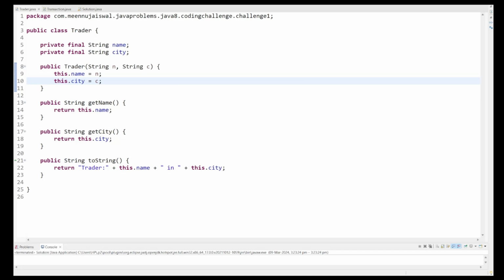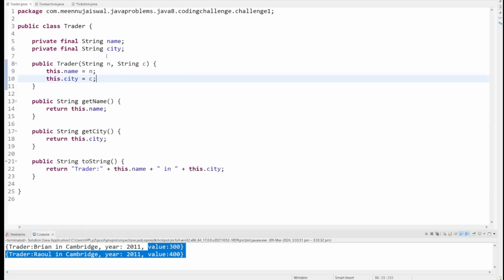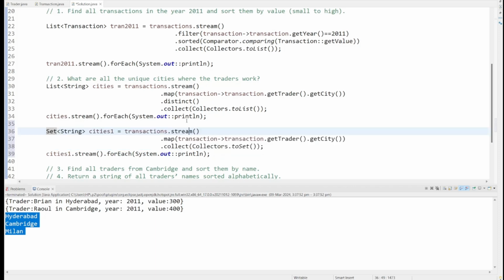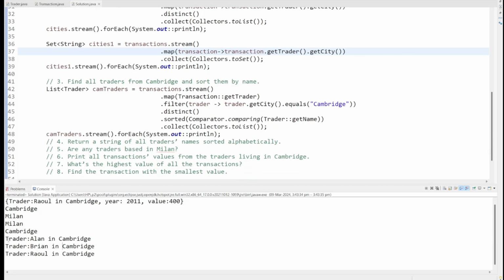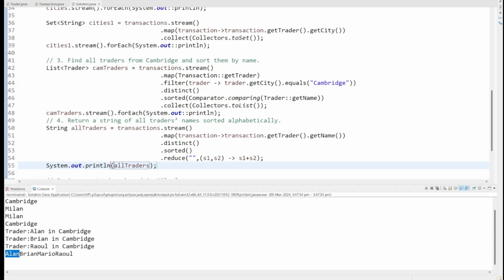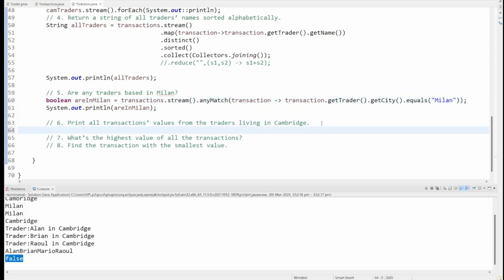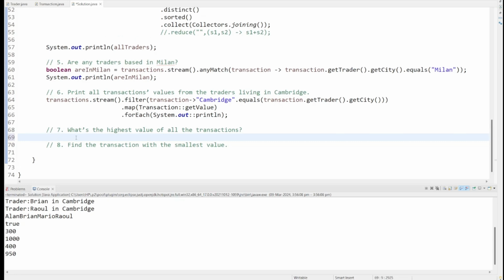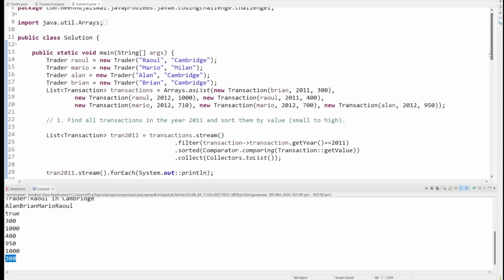Java Streams Coding Challenge1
This Video solves some simple streams questions using intermediate and terminal operations.

Whether you're preparing for a Java interview or simply looking to improve your Java skills, this video will be a valuable resource for your learning journey.